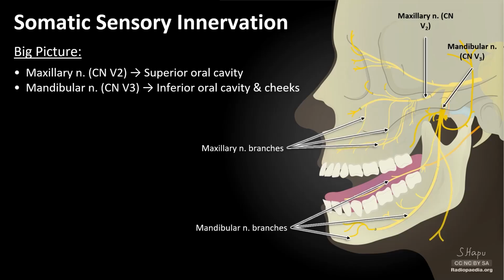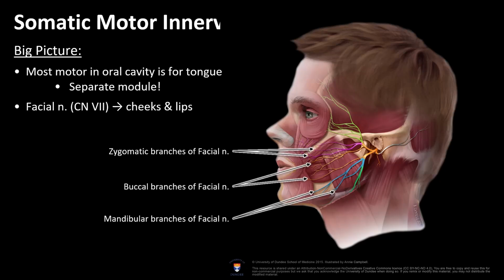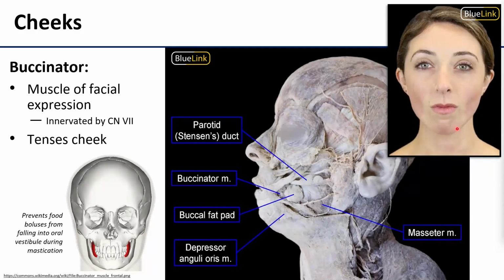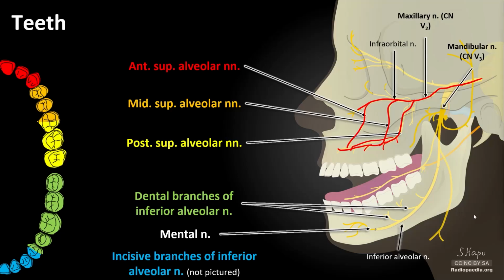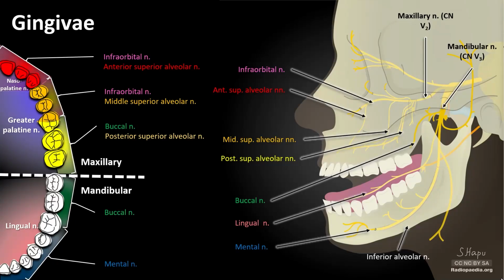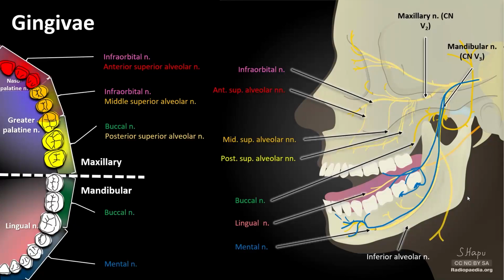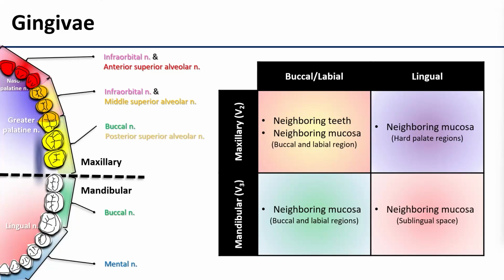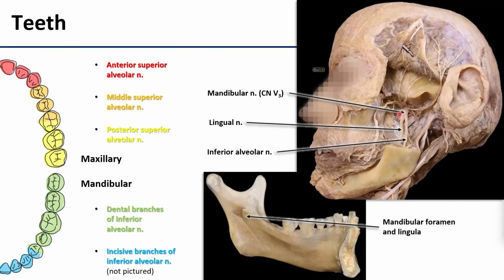3 Innervation of Oral Cavity